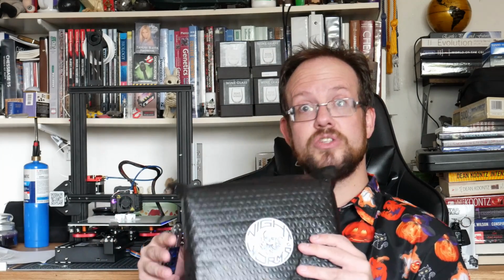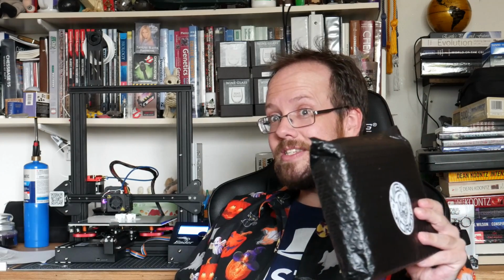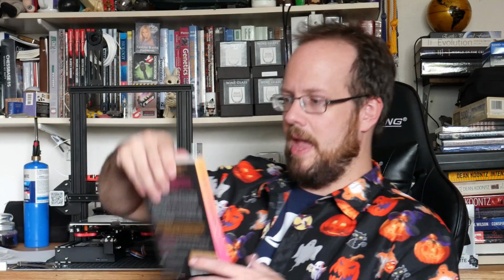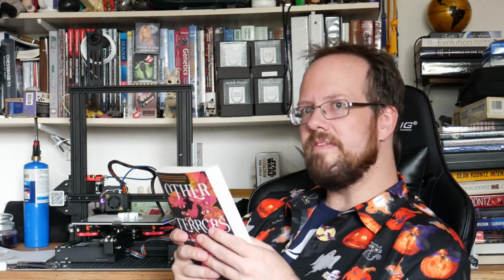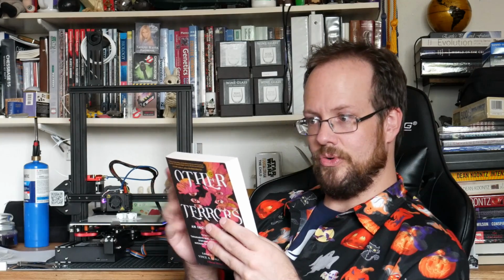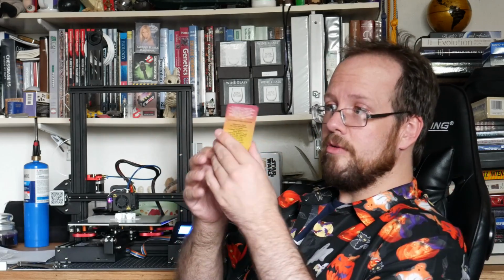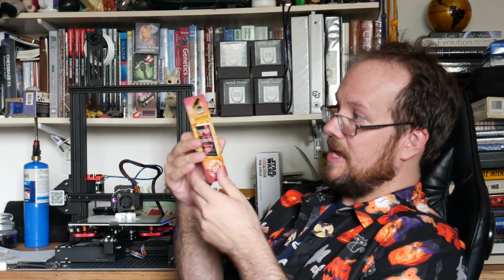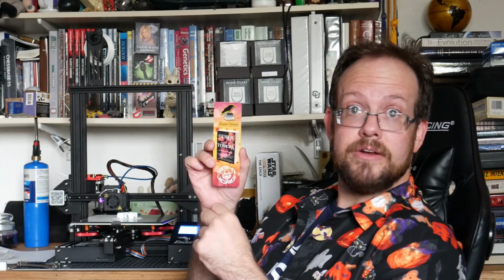Night Worms July 2022 Cruel Summer Unboxing & Review | Horror Book Subscription Service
I just received my new package from Night Worms, a monthly horror book subscription service.  See what they sent me this time.

Do You Like Scary Movies? Podcast
Relevant Product Links

The Pallbearers' Club by Paul Tremblay
Other Terrors: An Inclusive Anthology edited by Vince A. Liaguno and Rena Mason
Creality Ender-3 E 3D Printer
Pazuzu Statue
Intro music written by Chris Hoole. Used with permission (commissioned 2020 for this channel).

End screen music is "Drake Spectre" written and performed by Keith Lewis.  Used with permission.

Phobophile title font is Nosferotica, designed in 2006 by Chad Savage. Used under open license.

If you happen to like magic, you might want to check out the other channel I’m developing concurrently with this one, in which I discuss and perform magic tricks